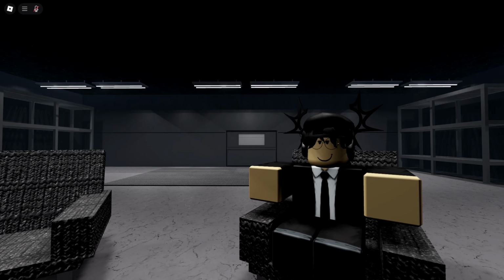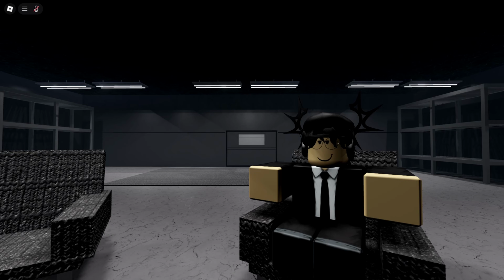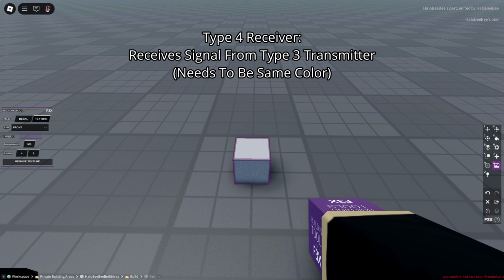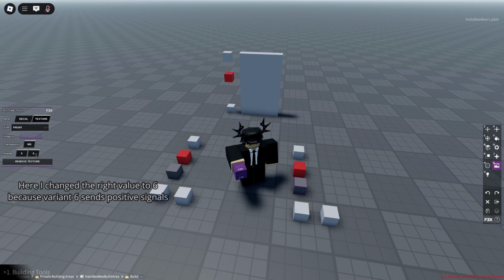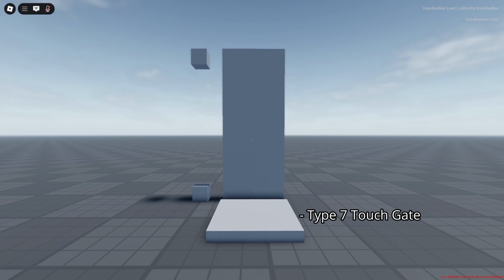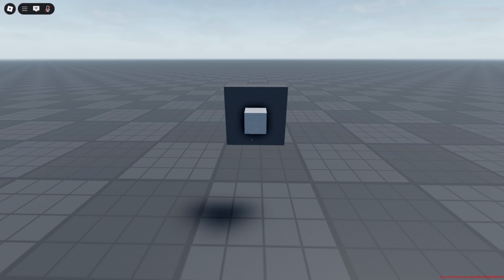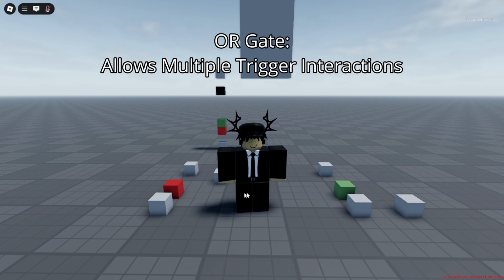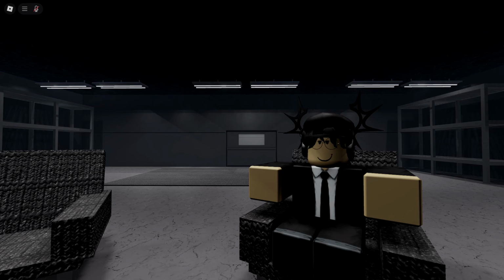The Basics Of Wiring | Town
Timestamps
0:00 - intro
0:25 - Terms
0:40 - Wire Requirements / Texture Tool
1:05 - Important Photo Guide
1:08 - Btool Controls
1:56 - Type 1 Receiver
2:17 - Type 2 Receiver
2:32 - Type 1 & 2 function
2:50 - Type 3 Transmitter
3:21 - Type 4 Receiver
3:33 - Type 3 & 4 relation
4:12 - Type 5 force Gate
5:39 - Type 6 Shootable Gate
6:20 - Type 7 Touch Gate
7:24 - Type 8 Monitor
7:45 - Type 9 Camera
8:30 - type 10 Logic gate
10:55 - Outro